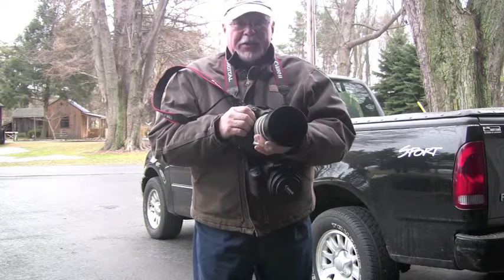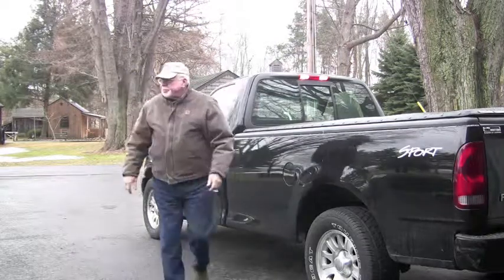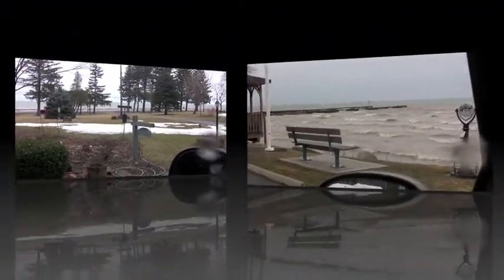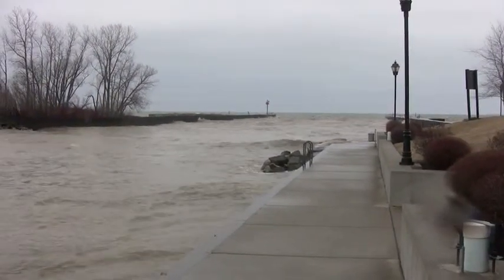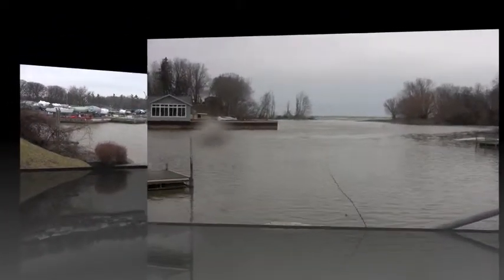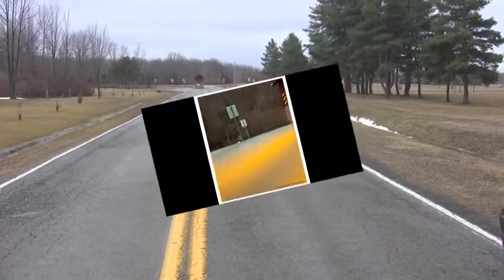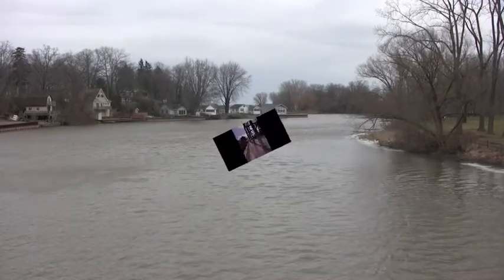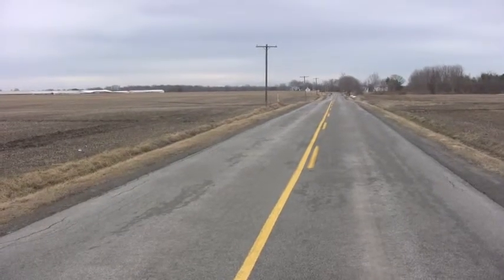Making a picture a Day (updated).m4v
I am taking an iMovie class. This movie was done to get some footage to use in learning the software.